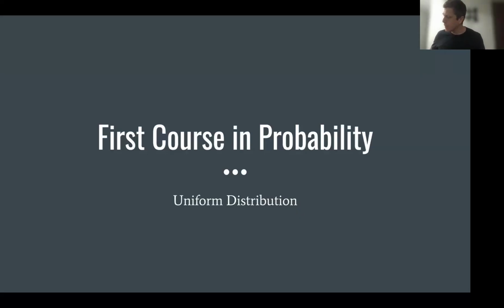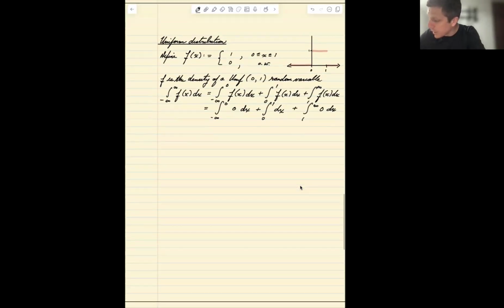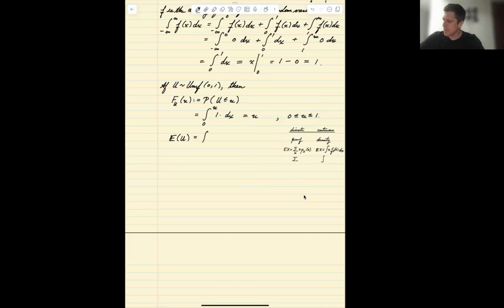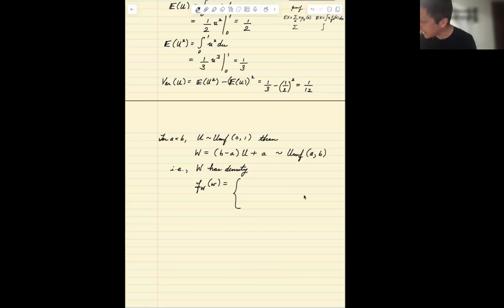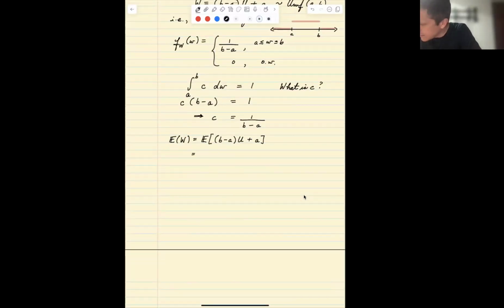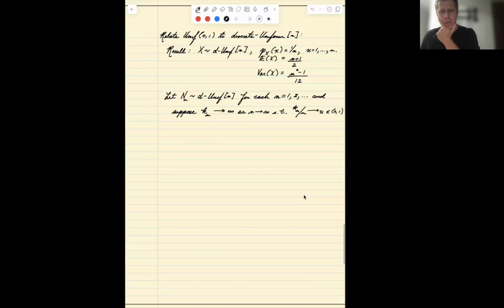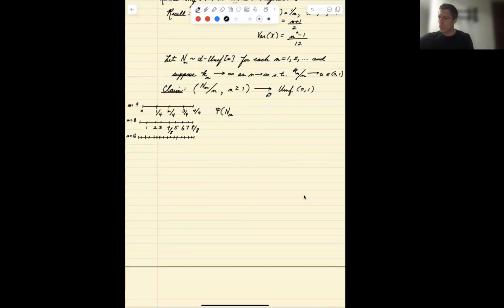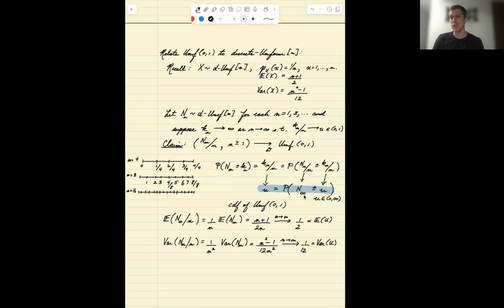13-3 Uniform Distribution (First Course in Probability)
Uniform Distribution